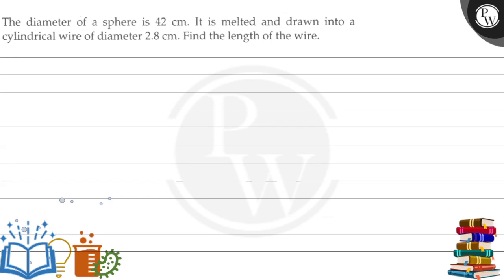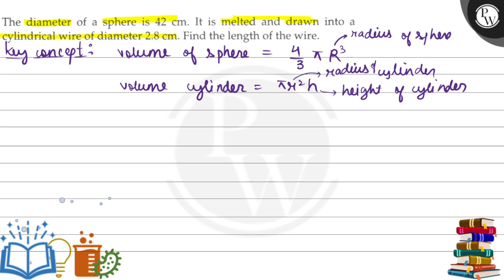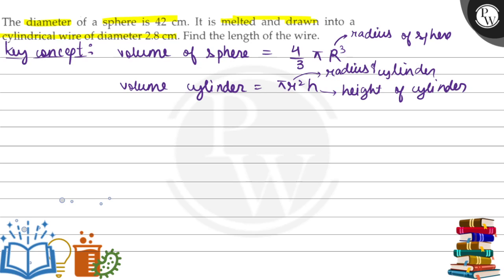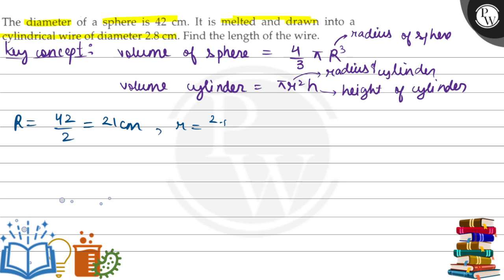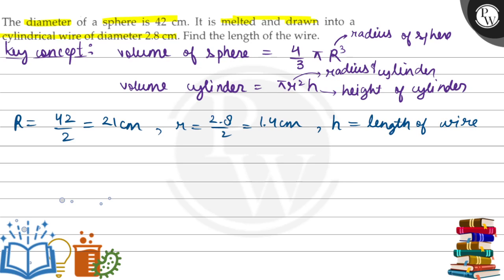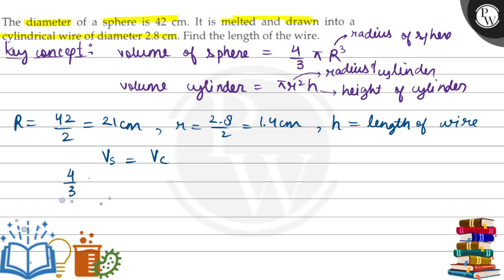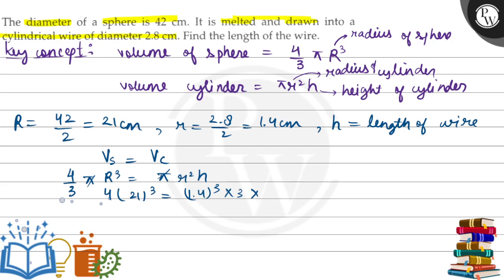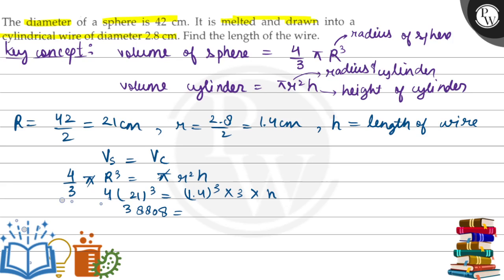The diameter of a sphere is 42 cm. It is melted and drawn into a cylindrical wire of diameter 2....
The diameter of a sphere is 42  cm. It is melted and drawn into a cylindrical wire of diameter 2.8  cm. Find the length of the wire.
(IV)